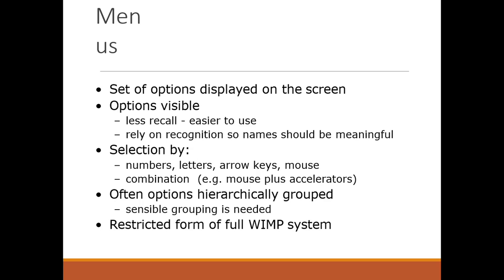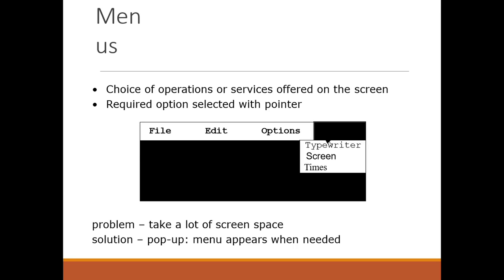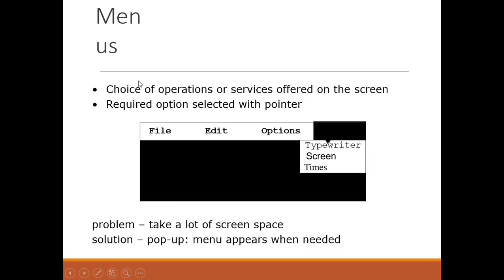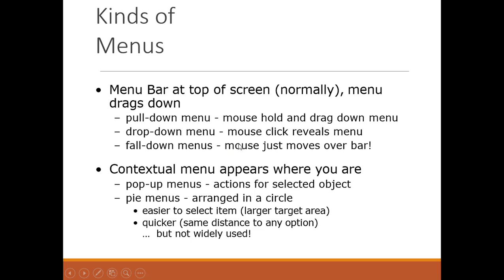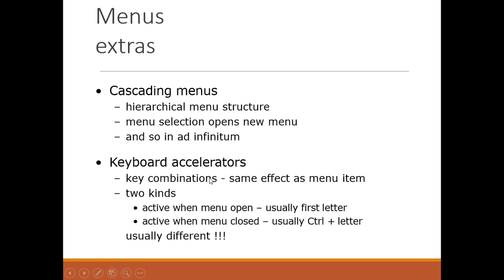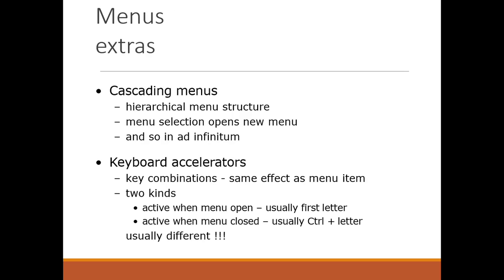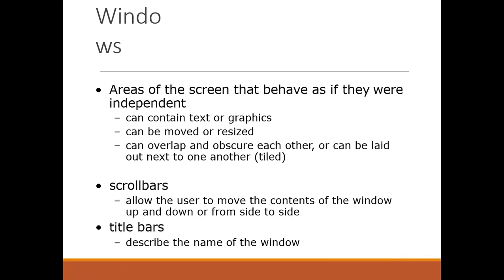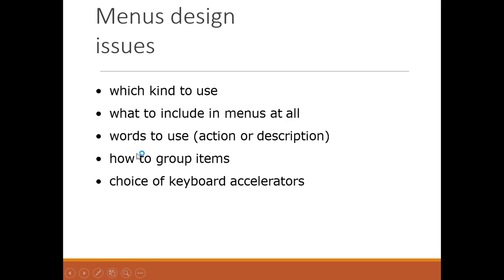Unit 3 Lecture6 Interfaces